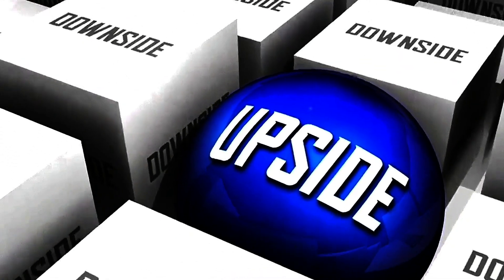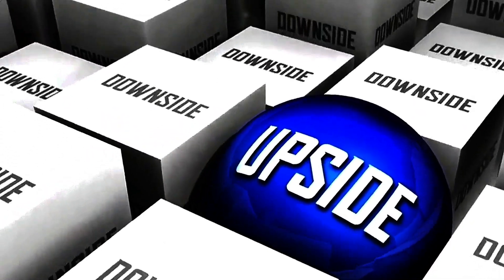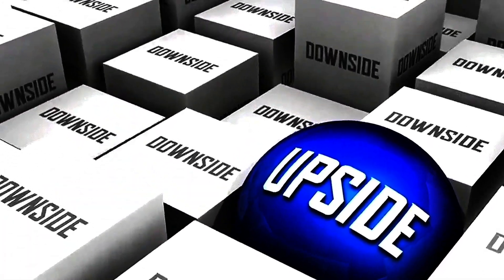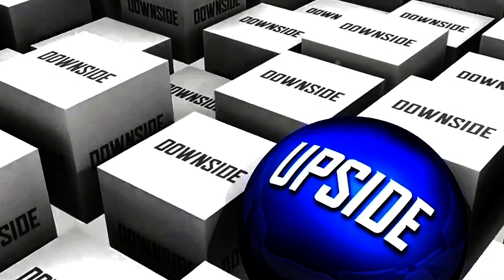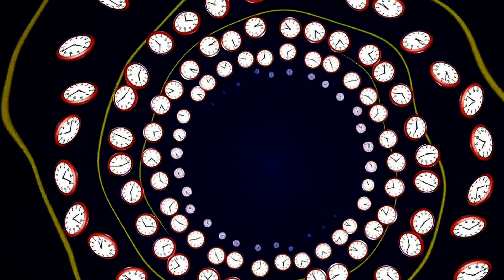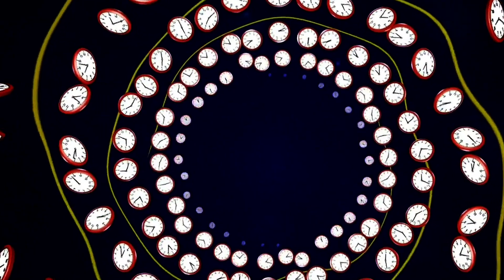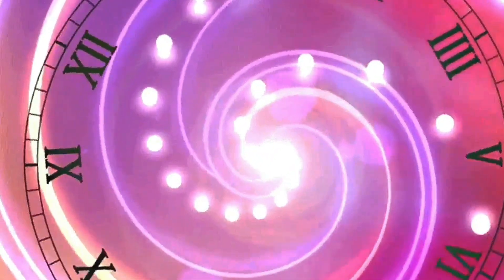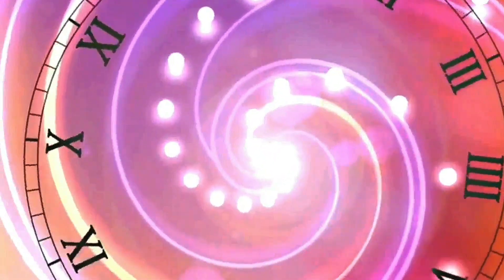Temporal Paradox: All The Time Travel Paradoxes Explained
In our most recent video, explore the confusing realm of paradoxes and time travel! Examine the Grandfather Paradox, which calls into question causality when past events are changed, and the Bootstrap Paradox, which holds that things or information exist without creation. We will analyze Newcomb's Paradox, an intriguing conundrum involving free will and fate. Recognize the principles of self-existence, causally looping events, and how these are portrayed in popular culture, such as Star Trek IV and Somewhere in Time. Explore Gödel's Illusory Time, Novikov self-consistency principle, and logical contradictions. Come along for a surreal voyage through these age-old mysteries!

OUTLINE:

00:00:00 Introduction to Temporal Paradox
00:00:32 Bootstrap Paradox
00:02:11 The Grandfather Paradox
00:03:41 Newcomb's paradox: Free Will vs. Predestination
00:05:35 Proposed Resolutions and Theoretical Insights